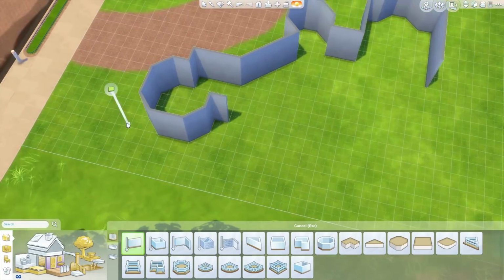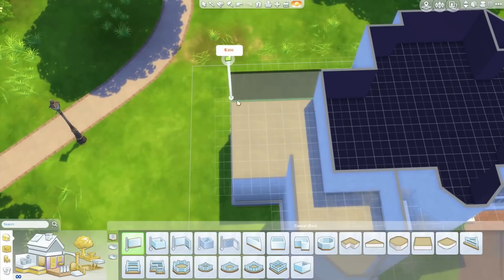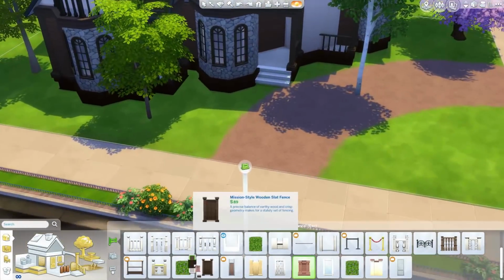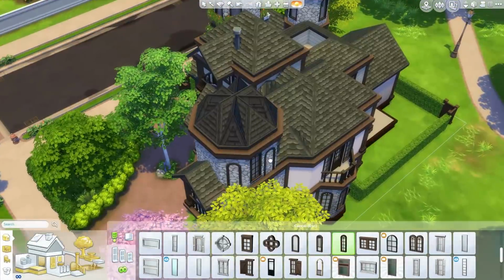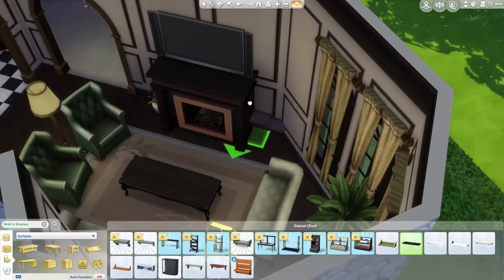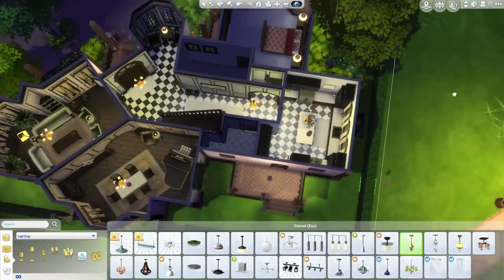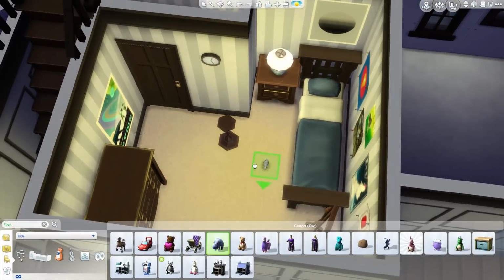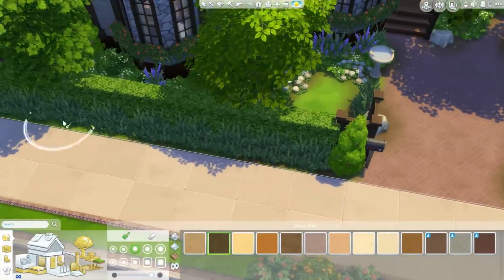Picturesque Victorian | The Sims 4 House Building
This unique Victorian home includes a lush garden, four bedrooms, a cozy interior design, and an unusual floor-plan.
Song: Cetus
Soft background music:
"Dream Culture"
Outro/Overview music:
Silent Partner - How It Began